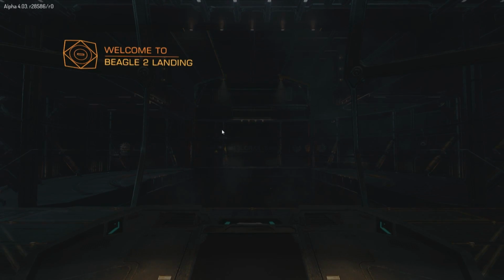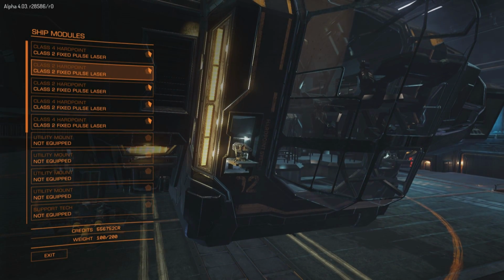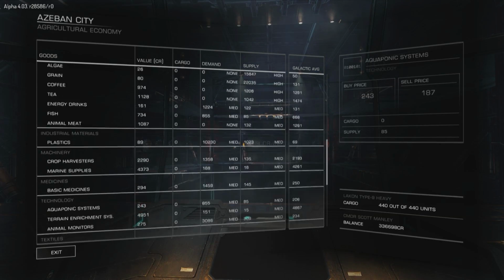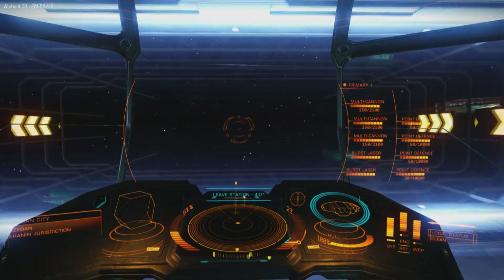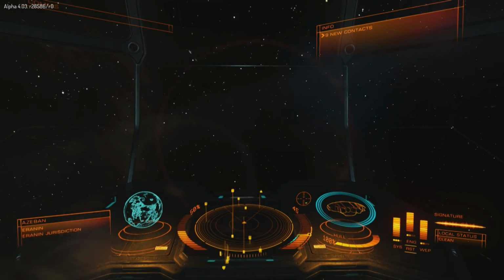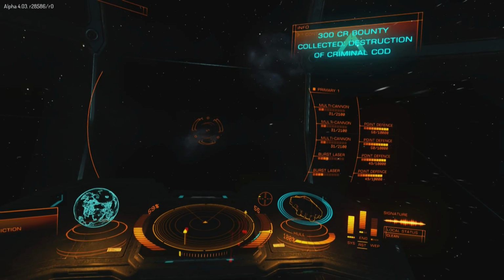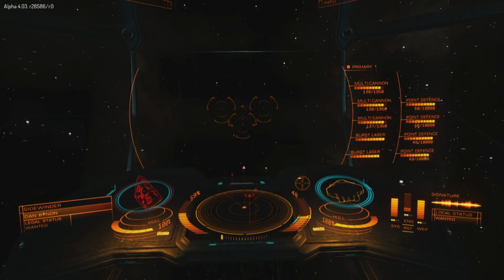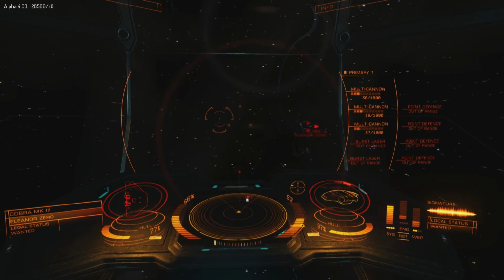Elite: Dangerous - Flying The Lakon Type 9 Heavy Cargo Hauler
Another tour of one of the flyable ships in the current Elite: Dangerous alpha - the Lakon Type 9 Heavy is the largest cargo ship in the game right now, able to move 440 tons of cargo. In terms of weapons it's a bit better than the Cobra Mk III but not by much. It's also the slowest and least agile ship in the game.

I've seen lots of these lost by other players during docking, but so far I've been relatively lucky and only scraped the sides a couple of times.